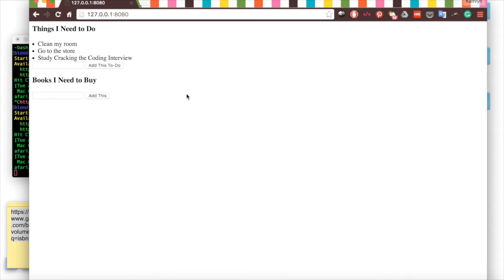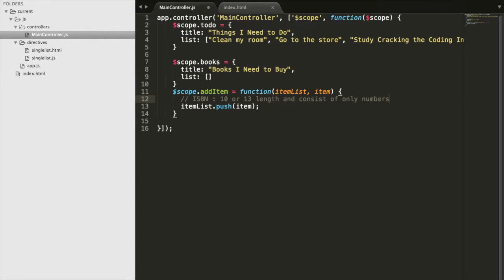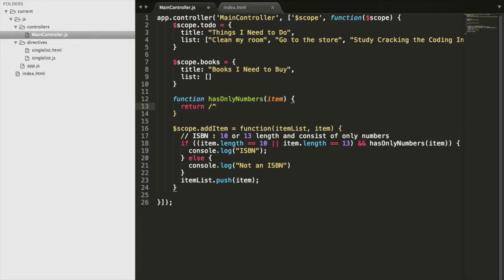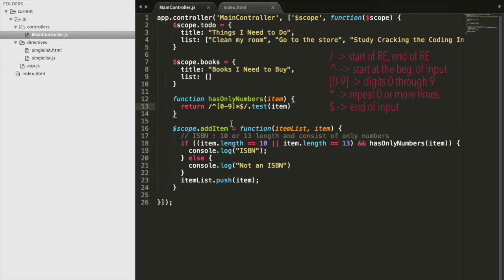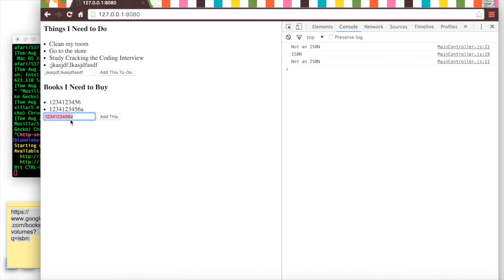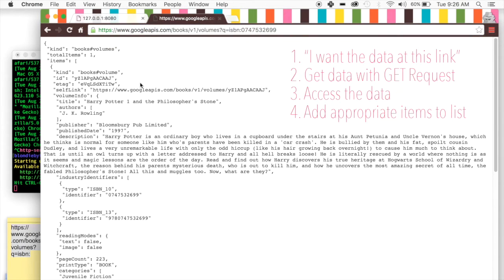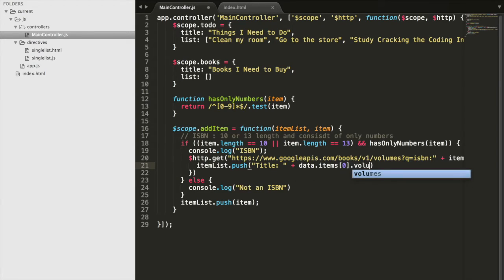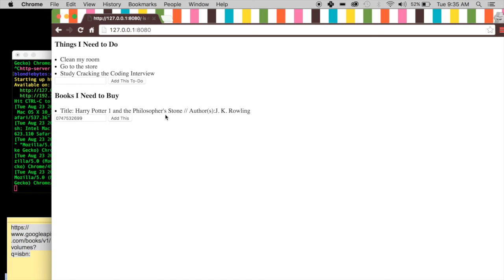Accessing Endpoints in 9 minutes | Intermediate Angular | Quick Code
Learn how to make a GET request in Angular.js! We will use the Google Books API to turn an ISBN number into data that we can add to our books list.